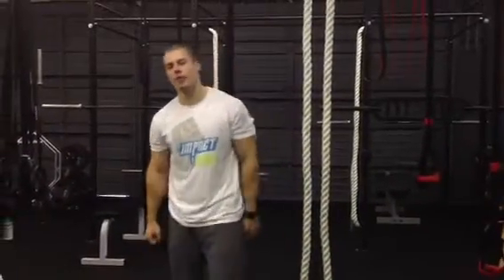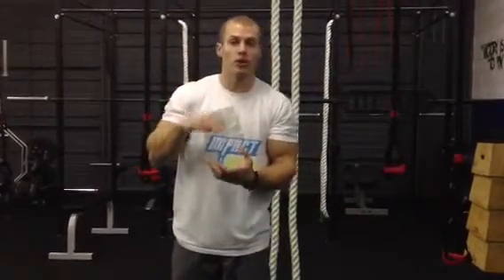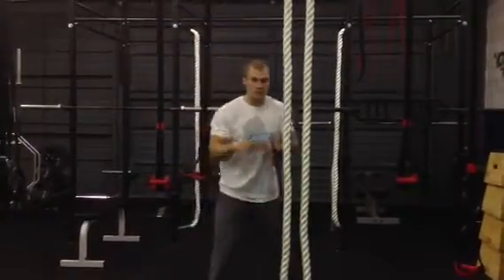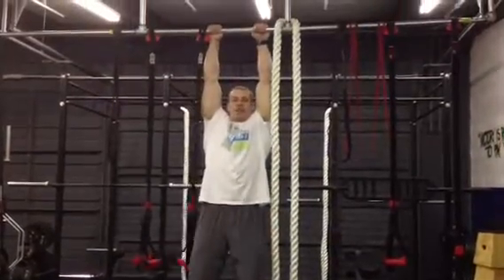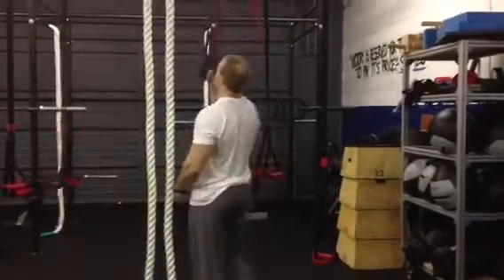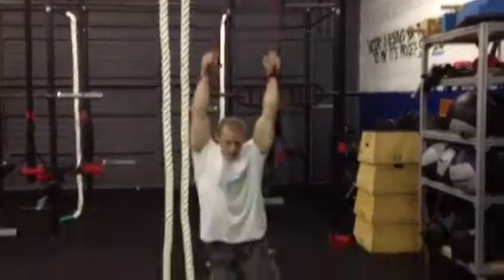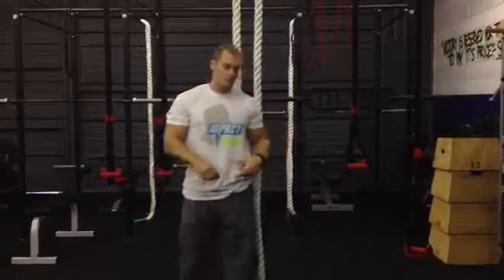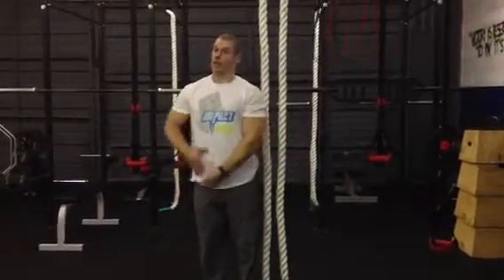Spinal deloading - RELAX YO BACK!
Gravity and spinal loading exercises take its accumulative tole on our backs- doing this on a daily basis keeps our vertebral disks nice and healthy